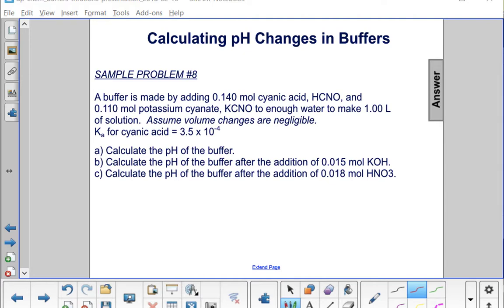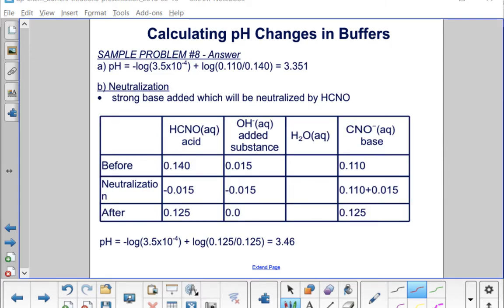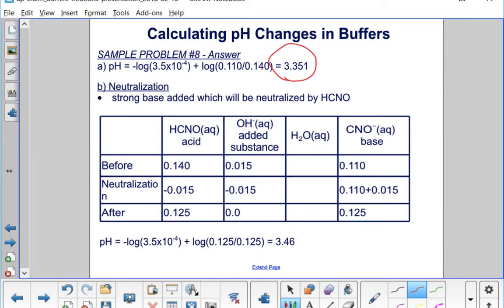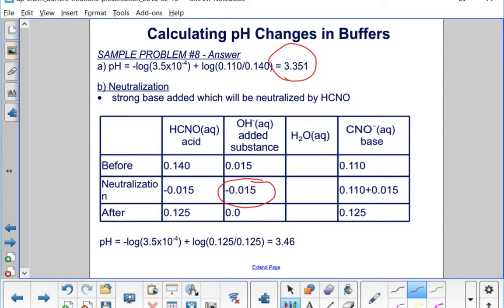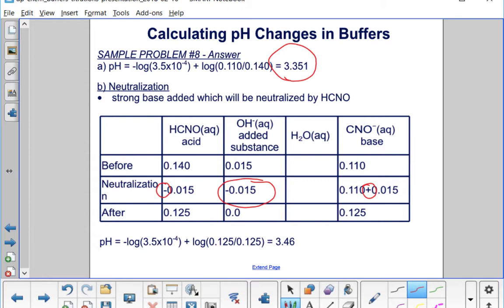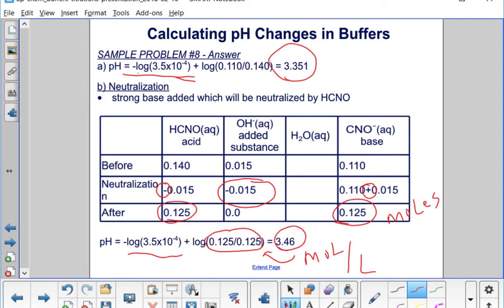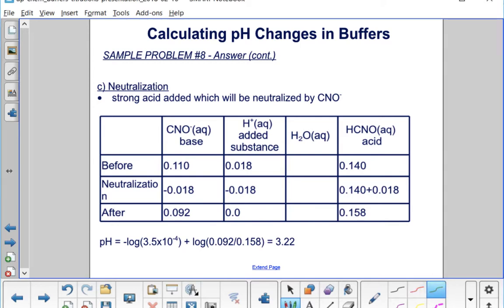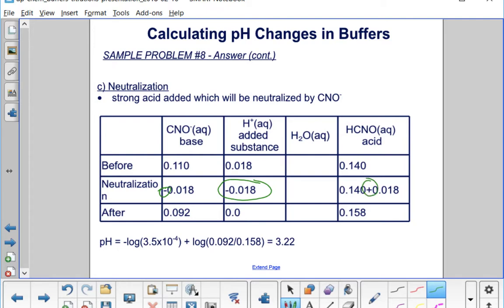Buffers Free Response Question 8